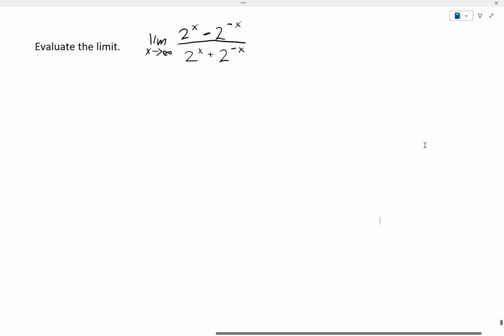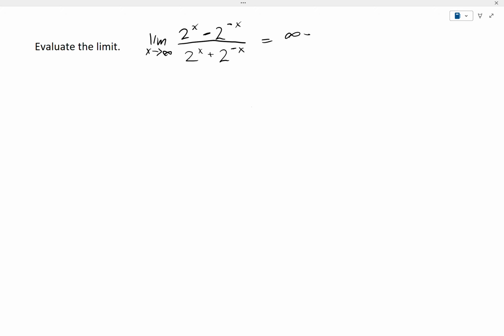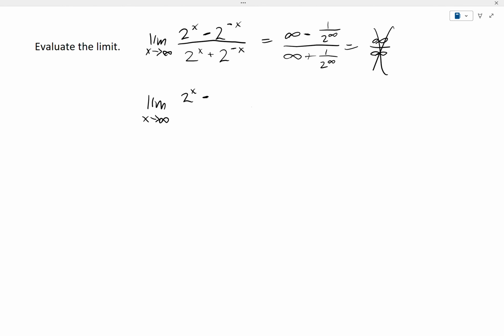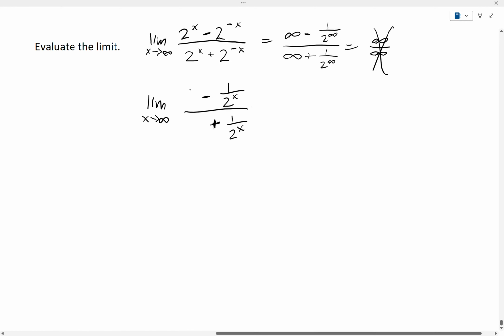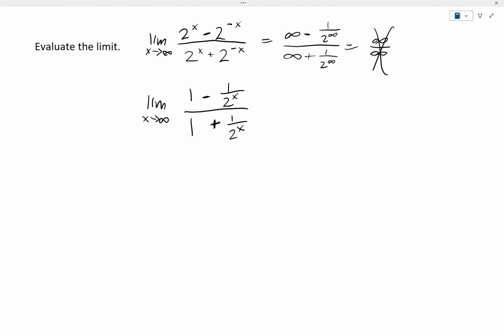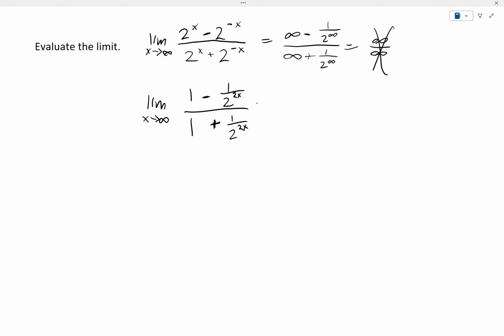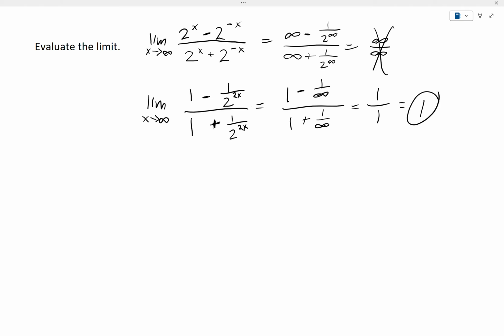Evaluating Limits Calculus Problem